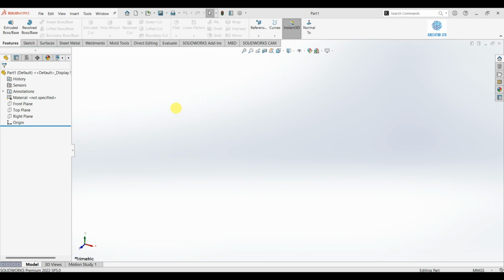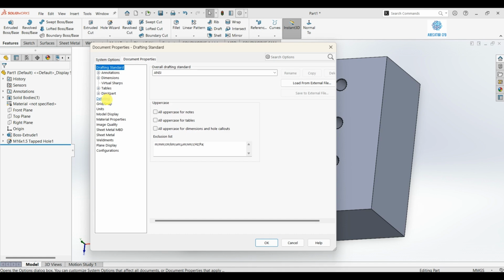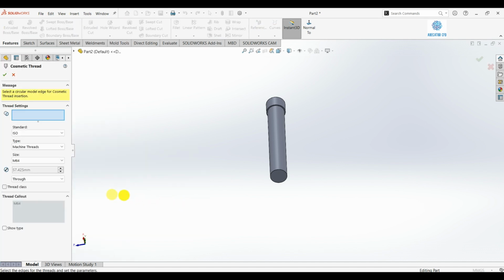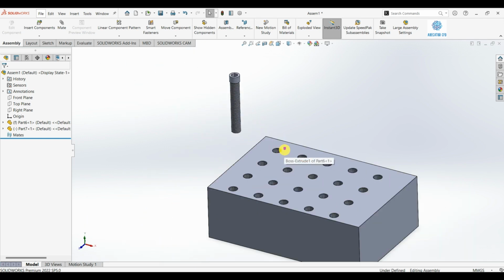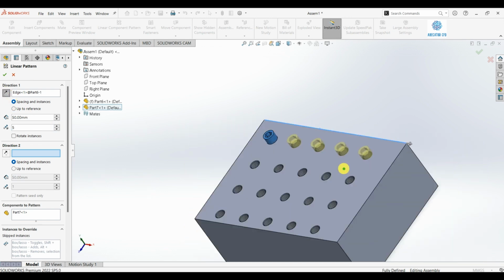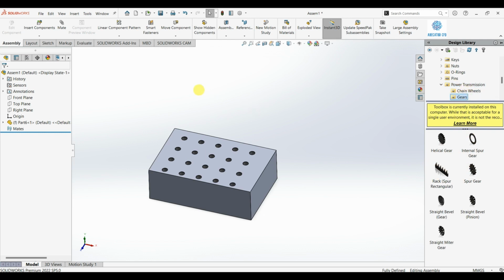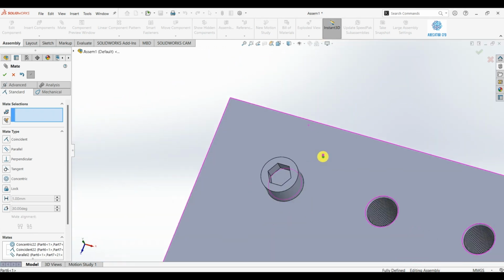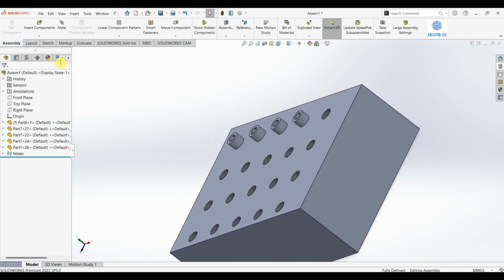Assemble 20 Bolts in Seconds in SolidWorks: Linear Component Pattern + Smart Fasteners (Ch5 P3)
✅ You’ll learn:

Create threaded holes with Hole Wizard (M16×1.5) + show cosmetic threads

Model a simple bolt + apply Cosmetic Thread

Assemble a bolt correctly using mates:

Concentric (align axes)

Coincident (seat the bolt)

Parallel (lock rotation)

Linear Component Pattern (pattern bolts in Direction 1 + Direction 2)

Smart Fasteners:

enable Toolbox (ANSI / ISO / DIN)

auto-insert matching fasteners for threaded holes

Copy with Mates:

reuse the same mate references to place new copies quickly

when it’s better than pattern (and when pattern is better)

SolidWorks Chapter 5 (Part 3) — Smart Fasteners + Linear Component Pattern + Copy with Mates (Assembly Speed Tools)